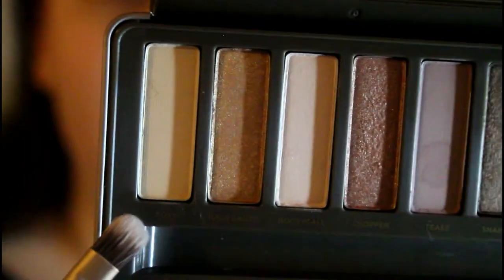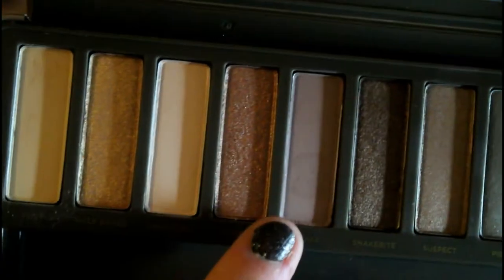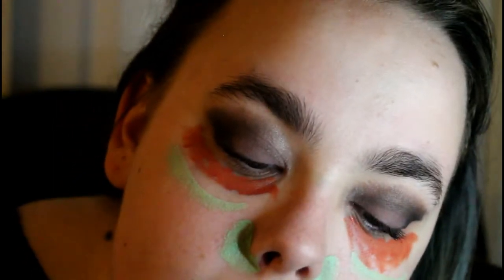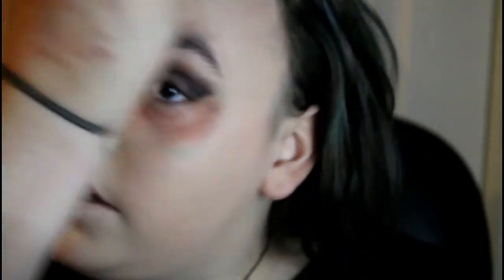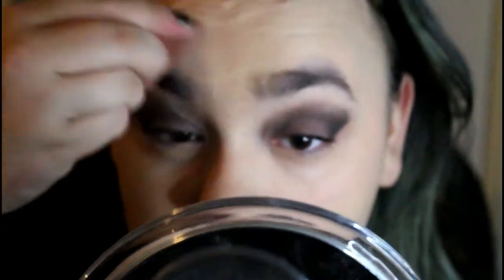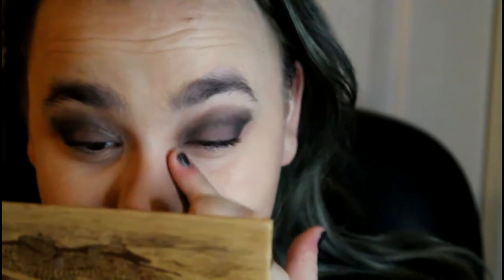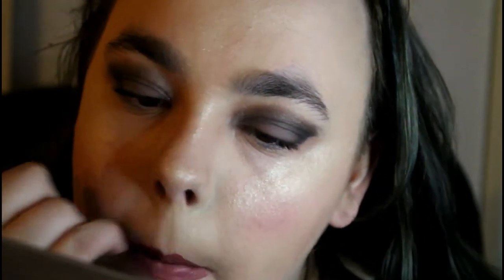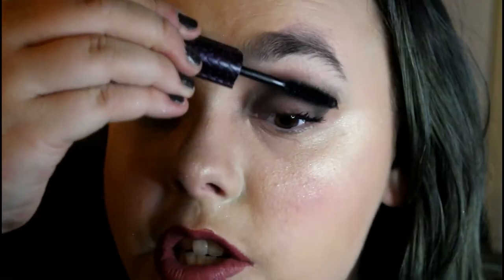dark eye makeup tutorial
I hope you guys liked this video! I love you guys so much! i had so much fun making this look! i love this Naked pallete i just got!

Social media=

sorry this took so long to upload, i've been so busy with junior year!